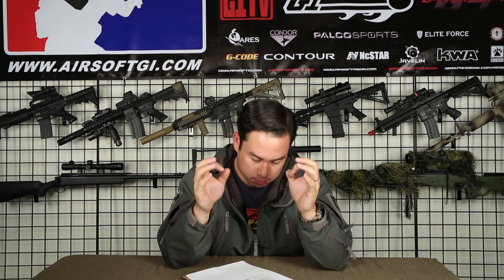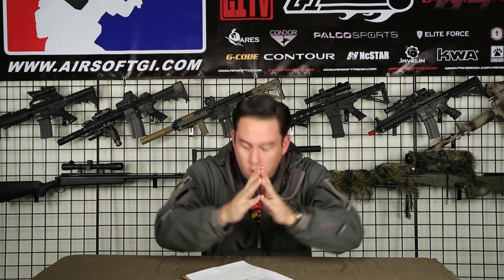Airsoft GI - The Season To Remember Sales/Deals Announcement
We've got discounts up the wahzoo, we've got door busters, we've got give aways.  You don't want to shop anywhere else this year!